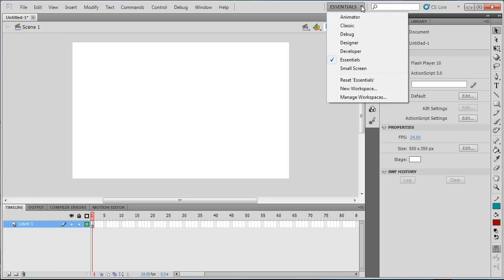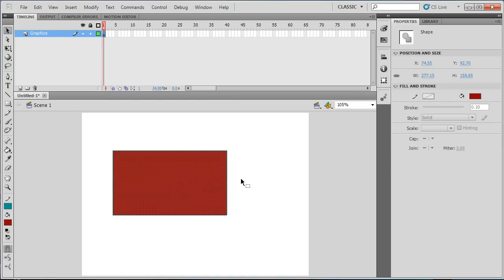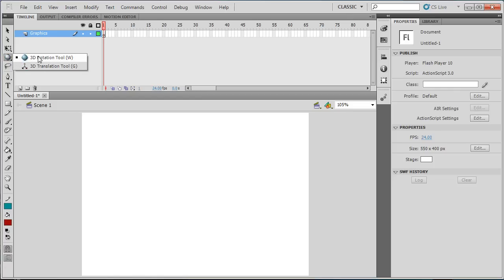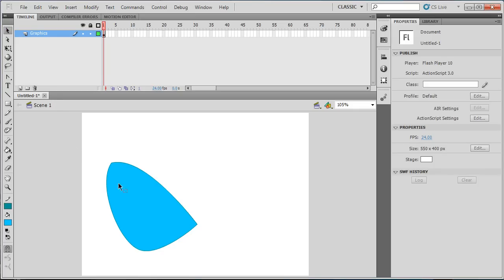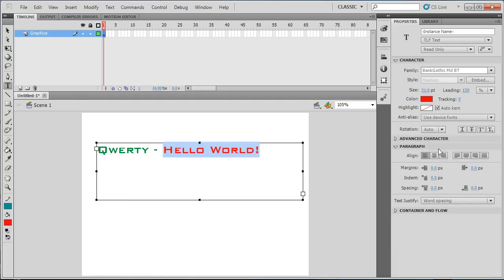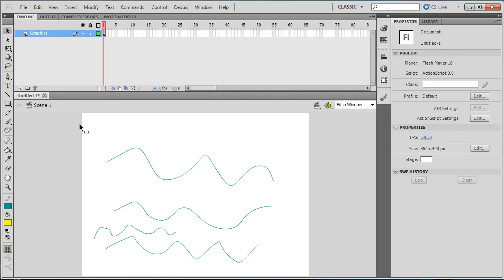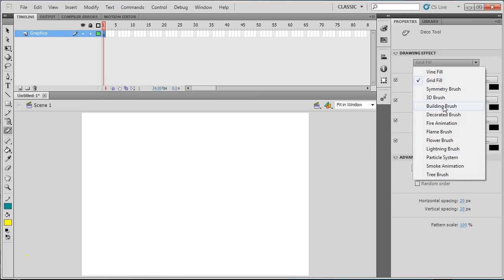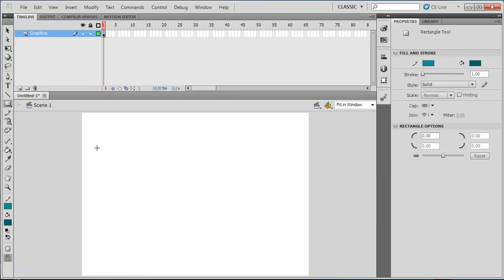Flash CS5 Interface, How-to for newbies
How-to use the Flash tools in the time it takes to drink a cuppa. Make sure you watch it in HD. In this introduction, I demonstrate the vector-based nature of Flash, and use of tools such as Selection, Subselection, bezier Pen, Rectangle, Paint bucket, Pencil, Paintbrush and a lot more.